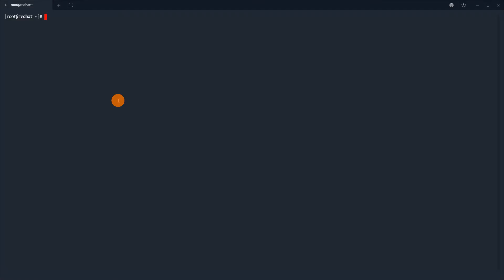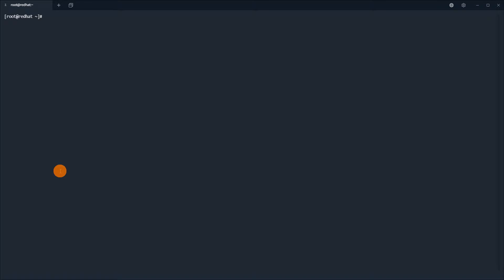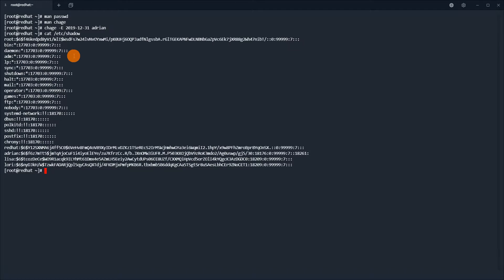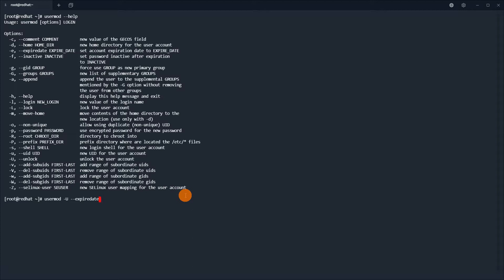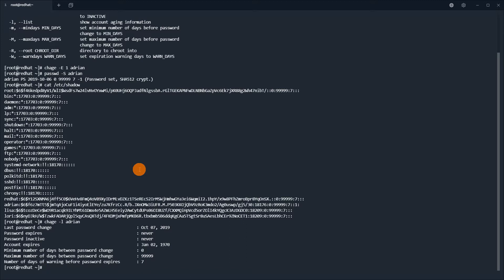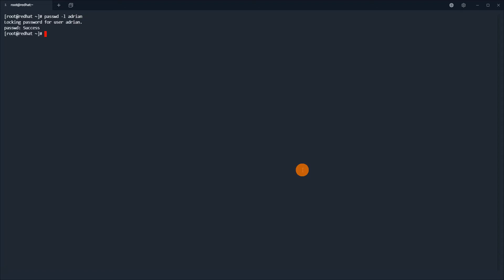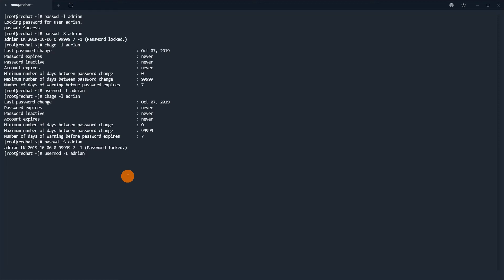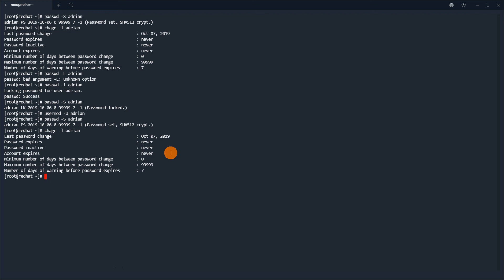How to Lock and Unlock User in Linux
How do you lock a user account in Linux? Even more importantly, how do you unlock the user in Linux? Learn various ways of locking and unlocking users in Linux command line.

Wants more?